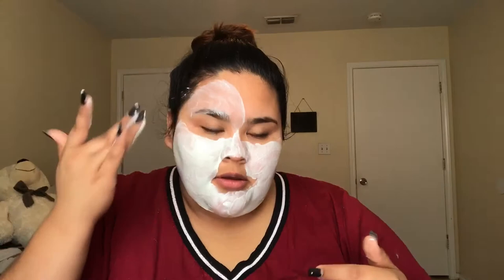Night Time routine | Erika Lopez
Hey everyone welcome back my friend!